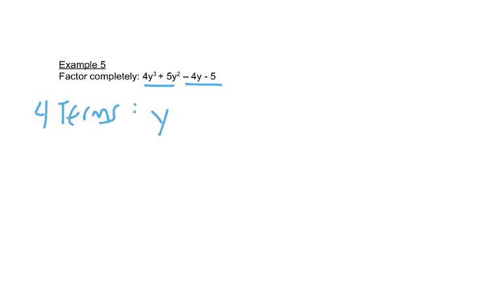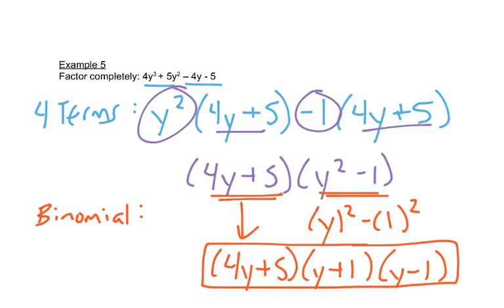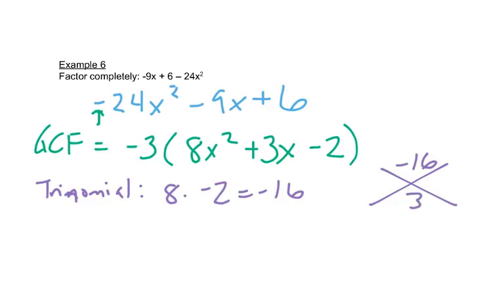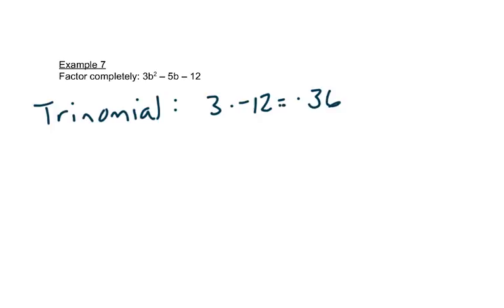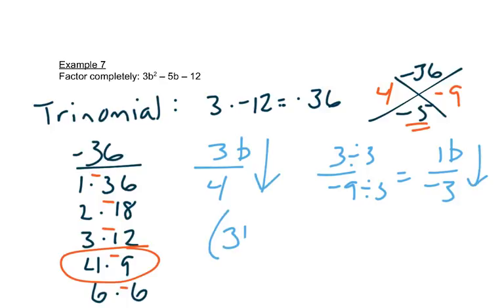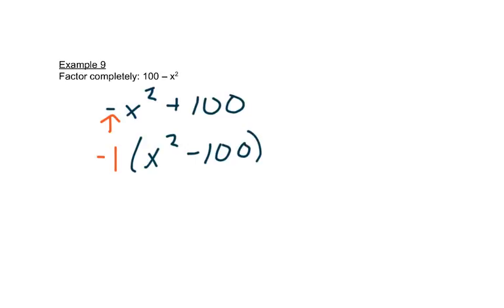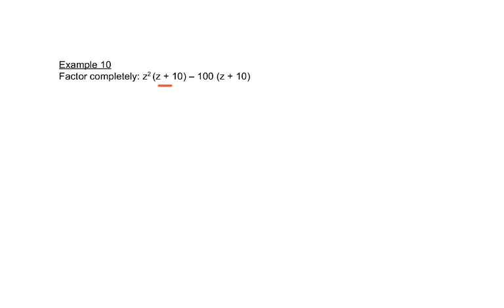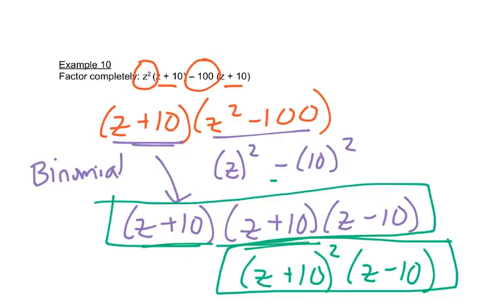10.4 Factoring Summary Video #2